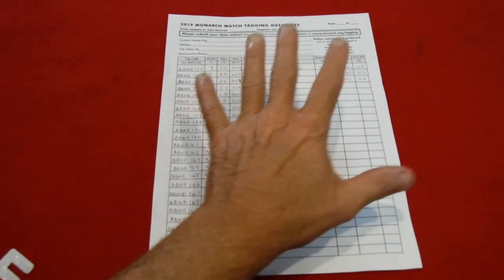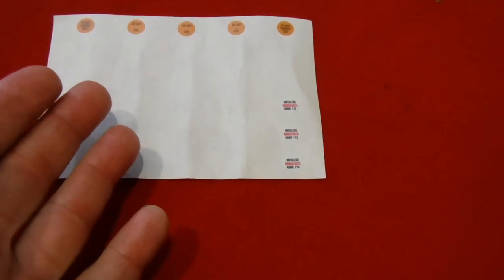Monarch Butterfly Overview